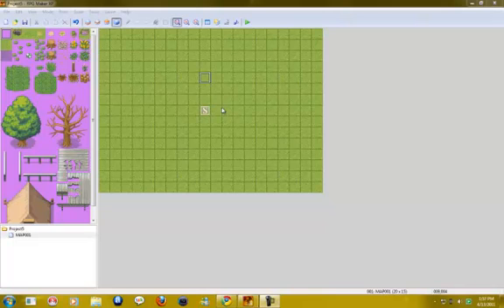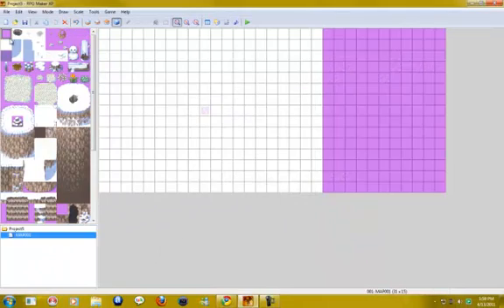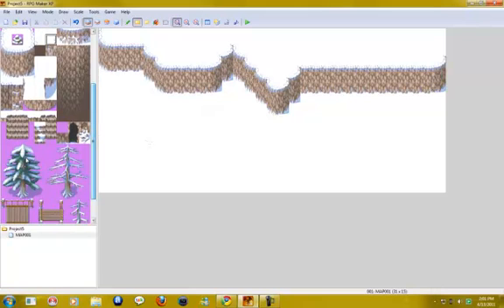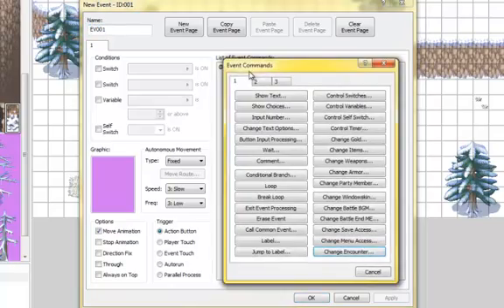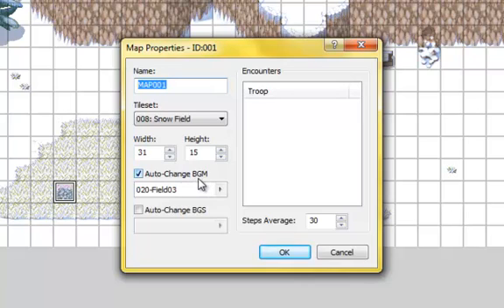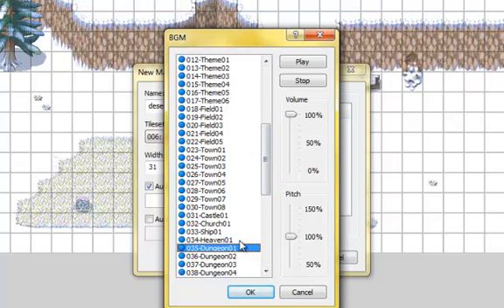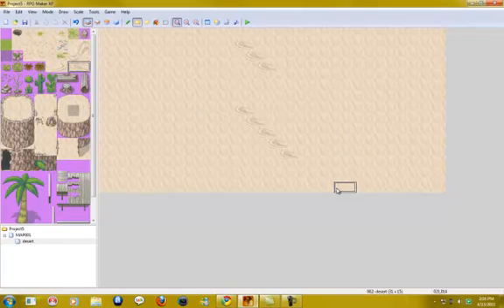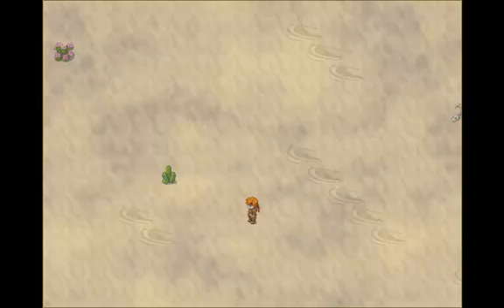Rpg maker xp terrain mapping tutorial.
If you want to know how to make beautiful landscapes for your rmxp game, this is the video for you.